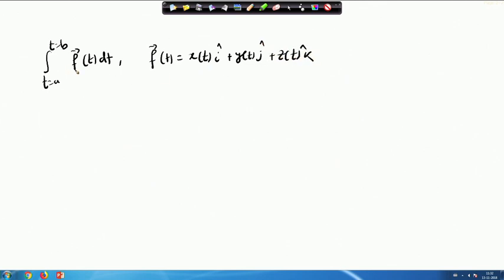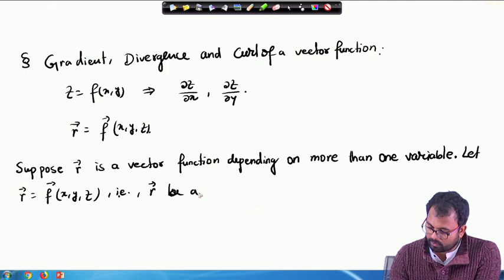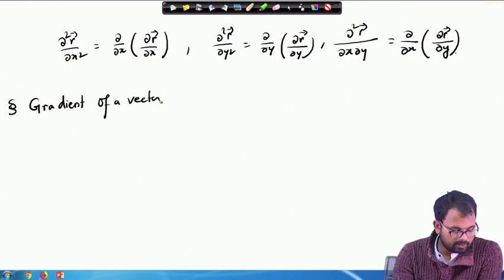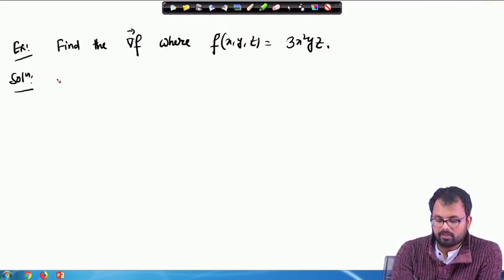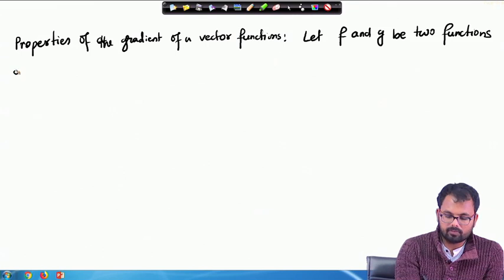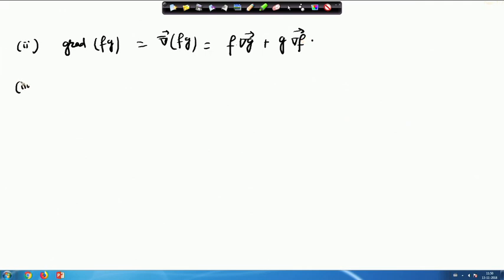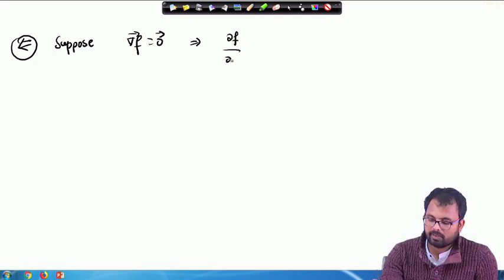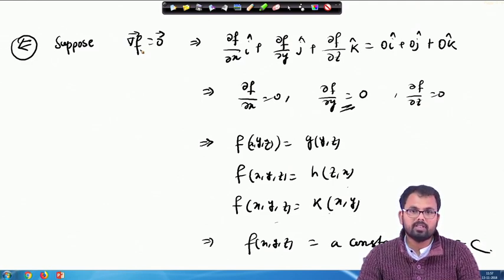Lecture 36 : Gradient of a Function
Gradient, Introduction, Results

 To access the translated content:
1. The translated content of this course is available in regional languages.
 2. Regional language subtitles available for this course
 To watch the subtitles in regional languages:
 1. Click on the lecture under Course Details.
 2. Play the video.
 3. Now click on the Settings icon and a list of features will display
 4. From that select the option Subtitles/CC.
 5. Now select the Language from the available languages to read the subtitle in the regional language.